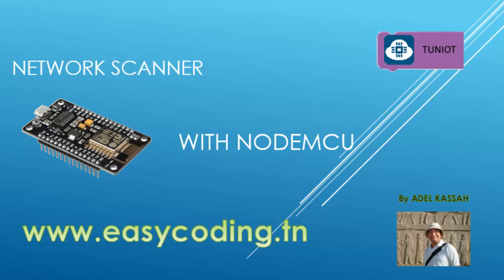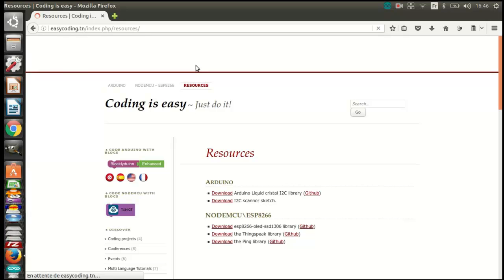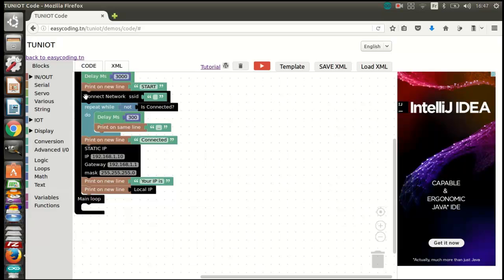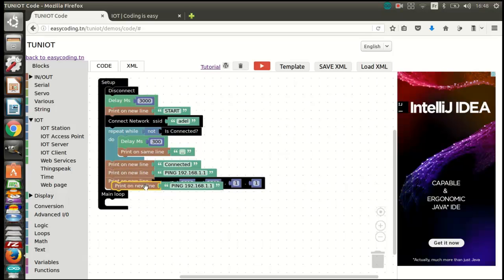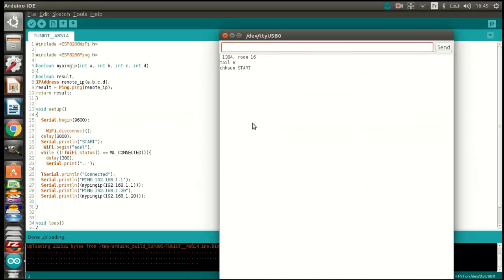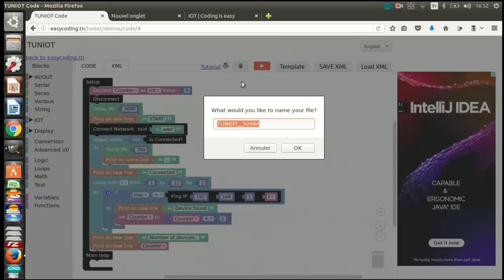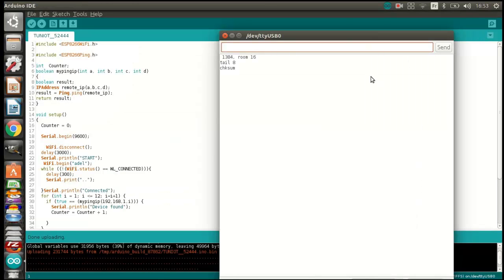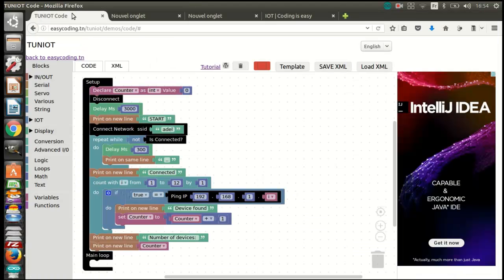NodeMcu (ESP8266) Tutorial B-10: Network scanner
In this video, we will see how to make a network scanner using the command PING with the NODEMCU\ESP8266.